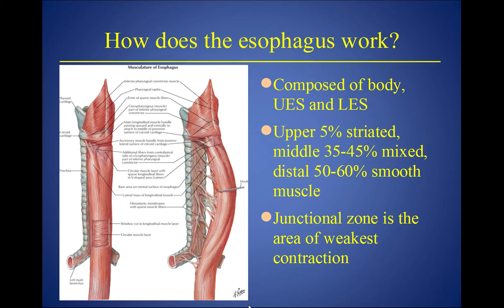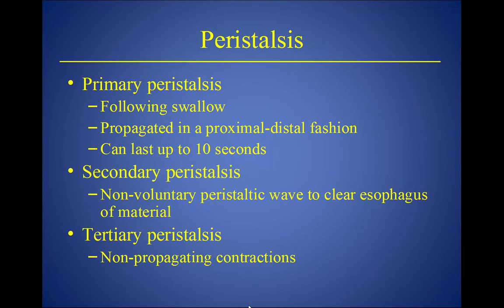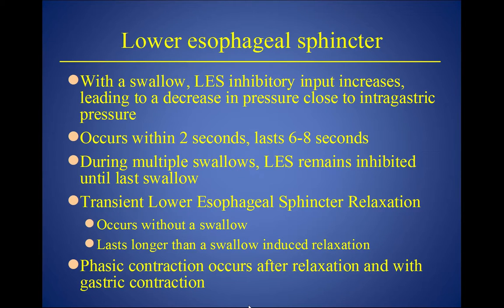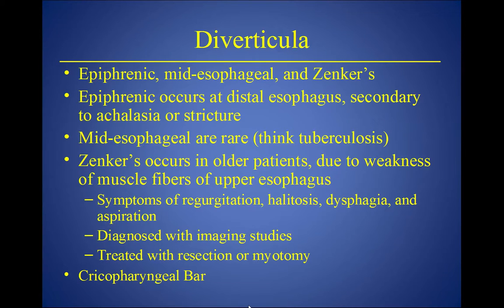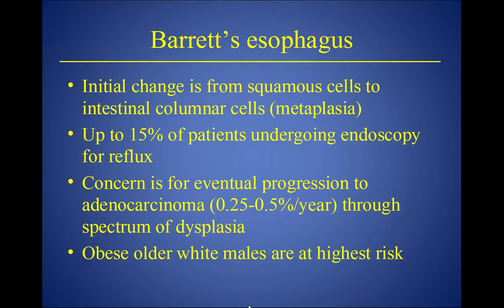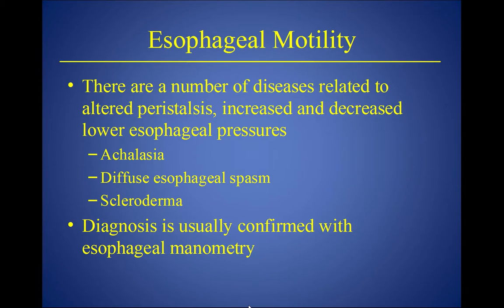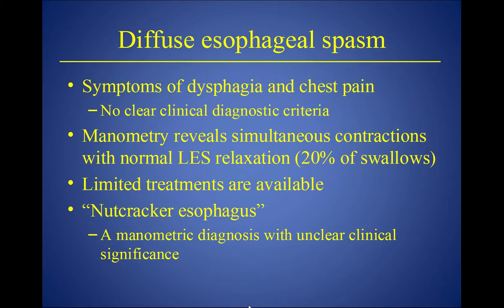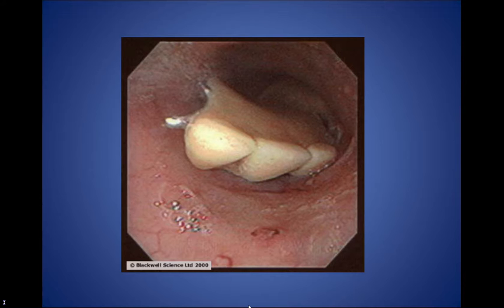Rutgers Esophagus Lecture 3/18/16